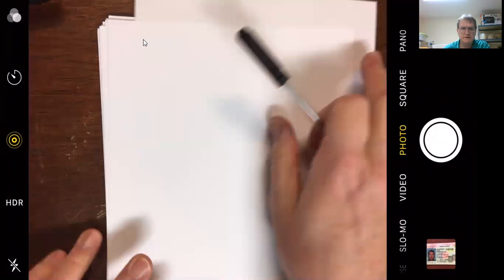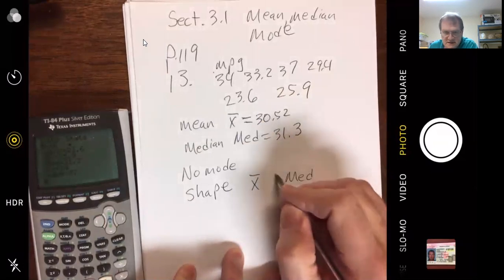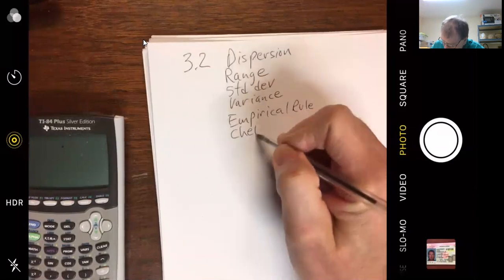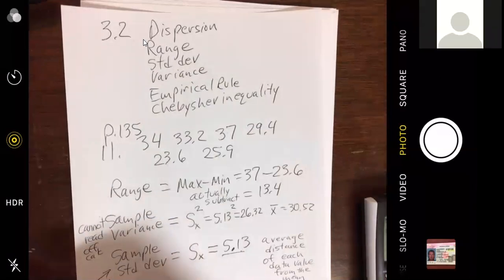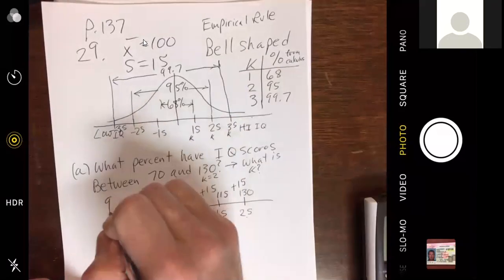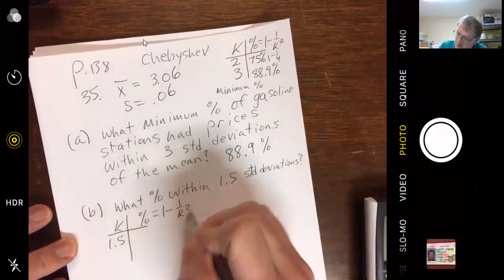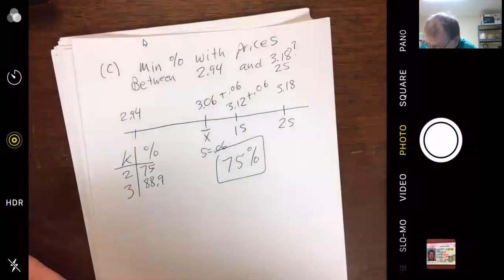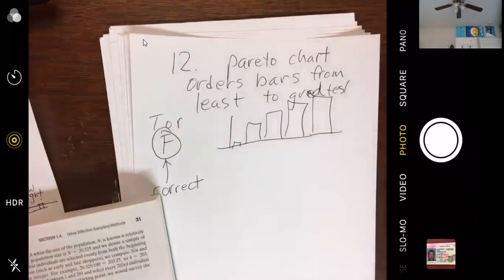MATH 1401 Zoom Meeting February 5 12 pm Sections 3 1,3 2